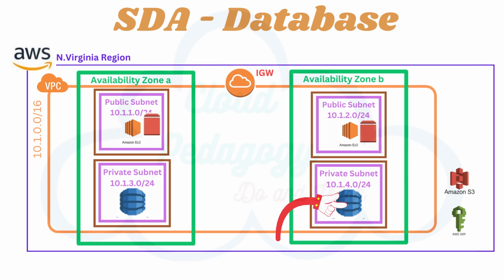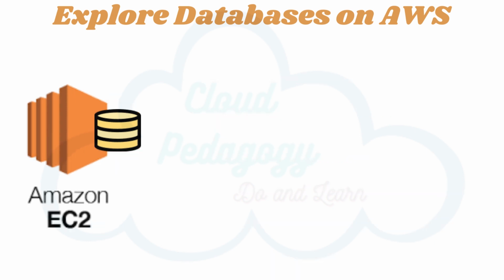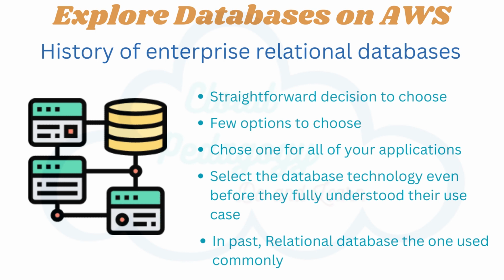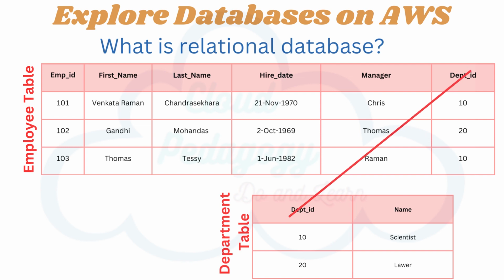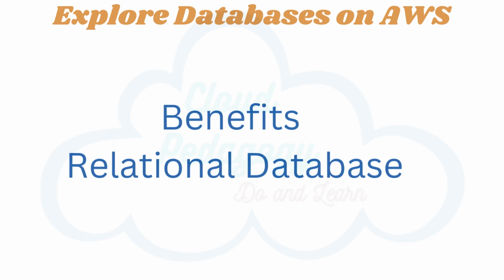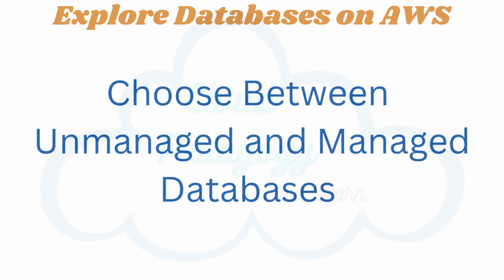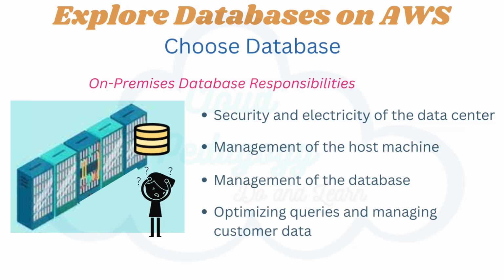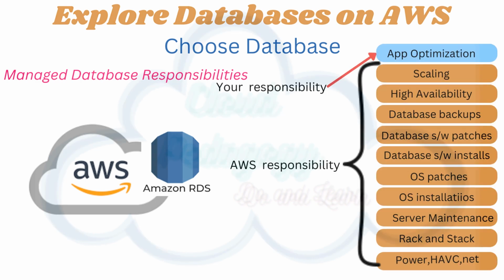AWS Cloud Fundamentals Course - Part 32 - Database - Explore Databases on AWS - by Cloud Pedagogy